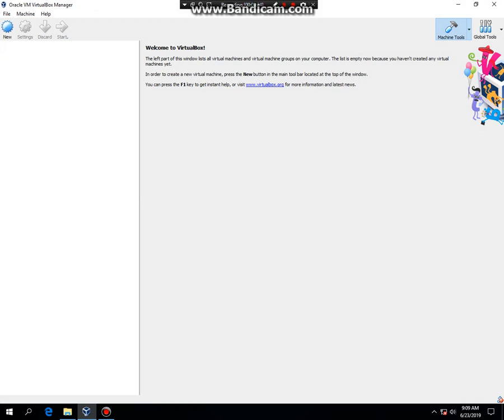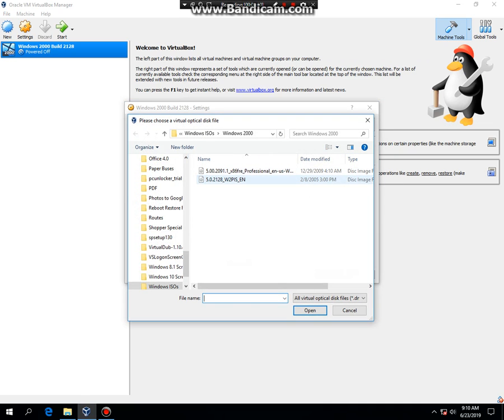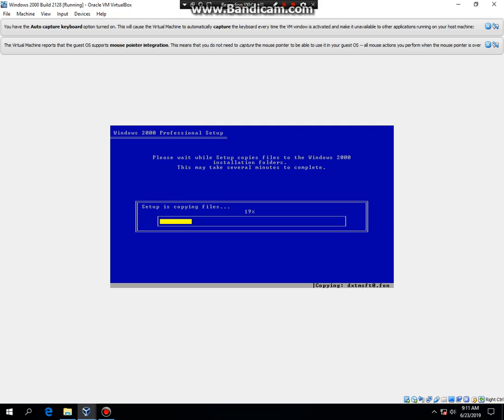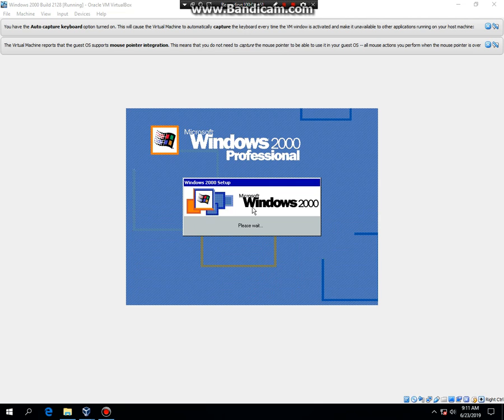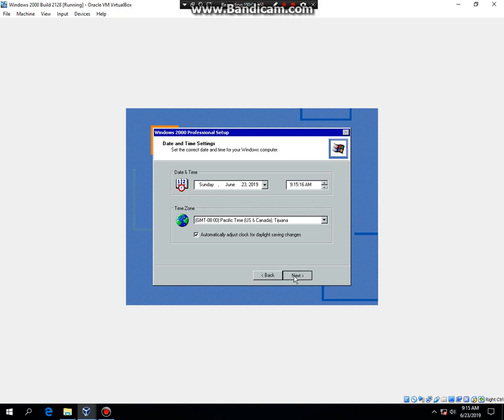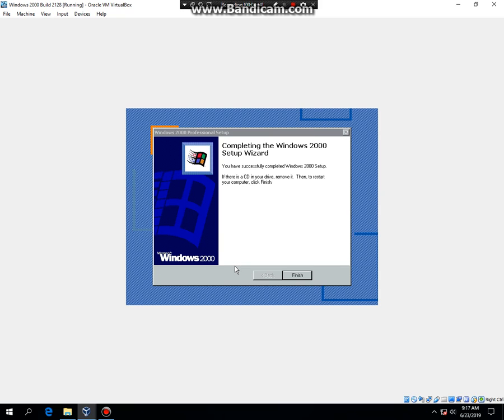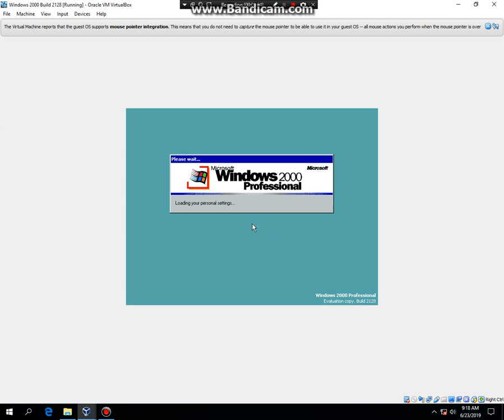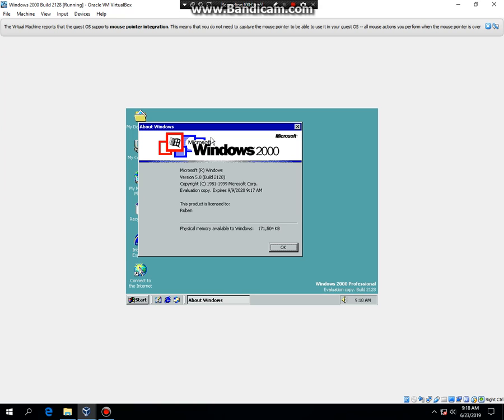Installing Windows 2000 Build 2128 in VirtualBox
In this video, I will show you how to install Windows 2000 Build 2128 in VirtualBox. Build 2128 was the last build of Windows 2000 to support the DEC Alpha and has an evaluation time frame of 444 days after installation. Build 2128 is an RC2 build.

BIOS Date (Just in Case): 9/11/1999

Date: 6/23/19